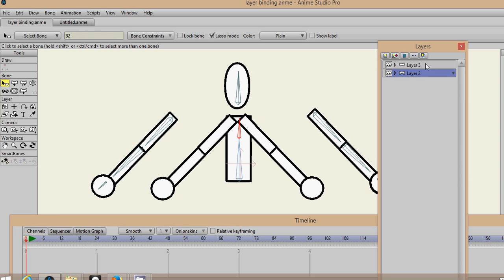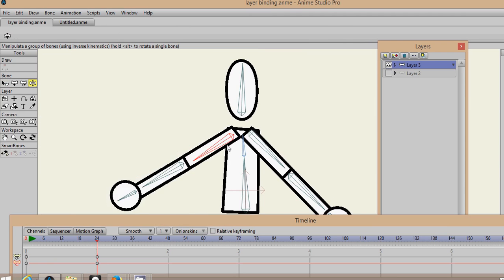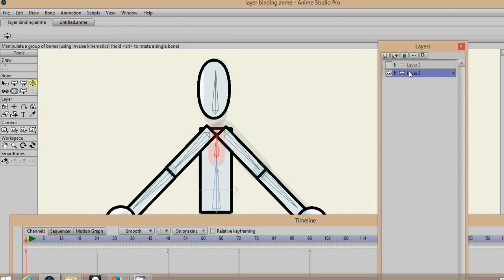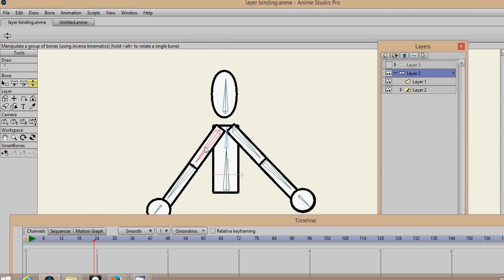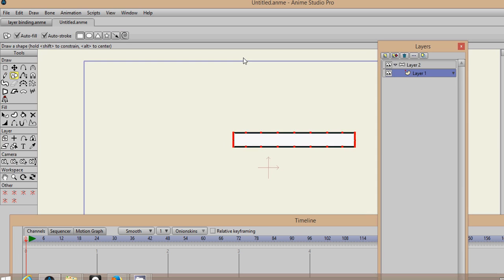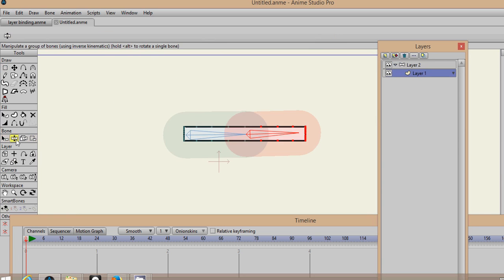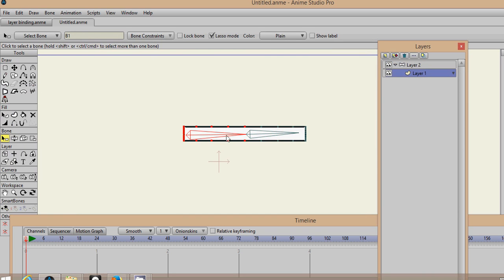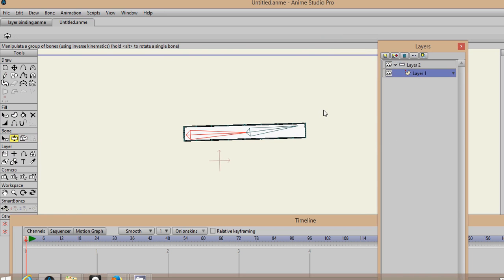binding in Anime Studio